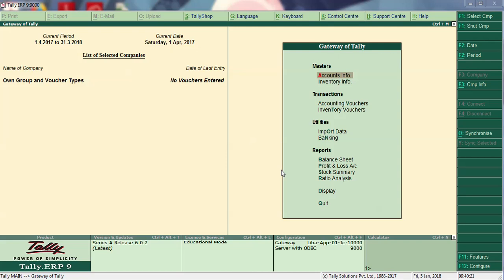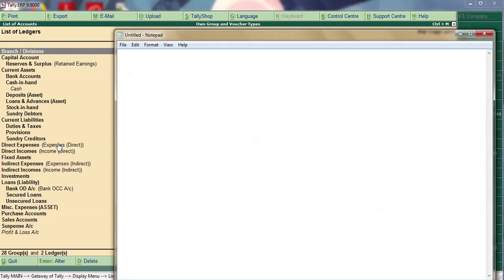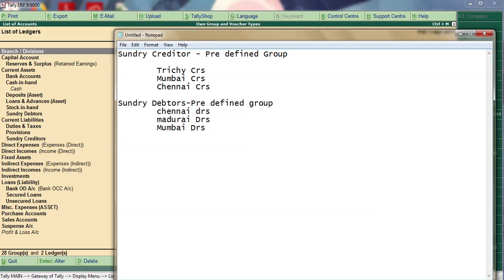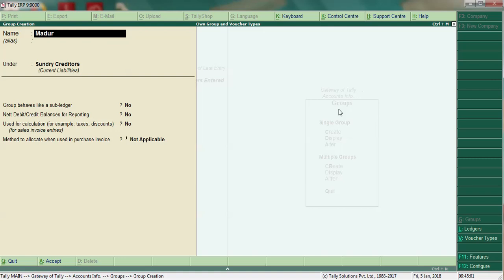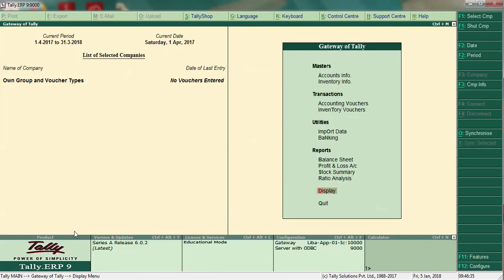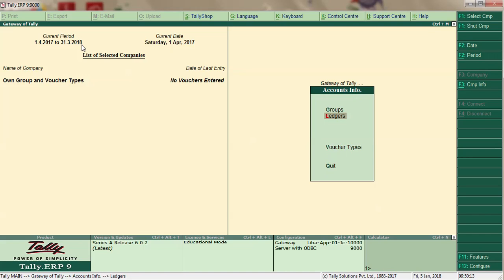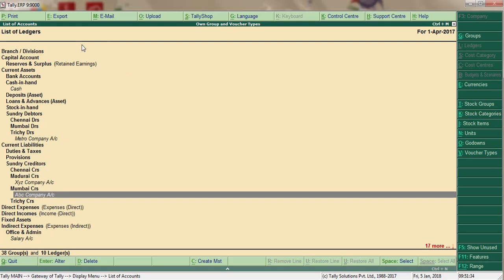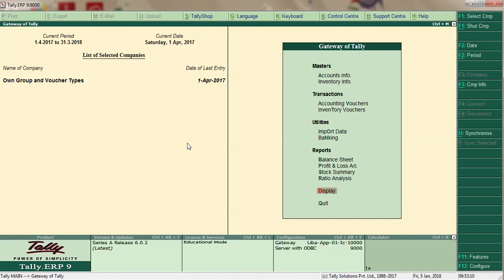MIS Report in Tally ERP (Group Wise)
Management Report in Tally ERP. Tally ERP allows to create a group for report. We can create group and can take group wise report for decision making. This video will show customize the group and voucher.